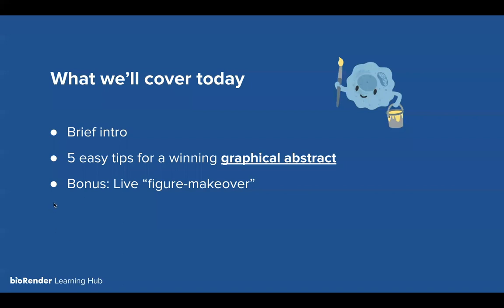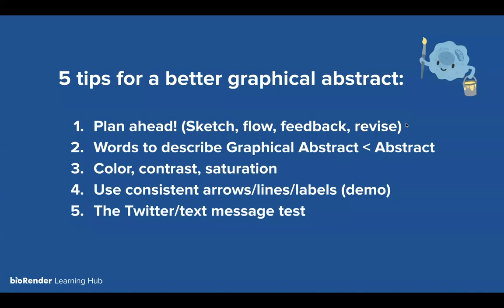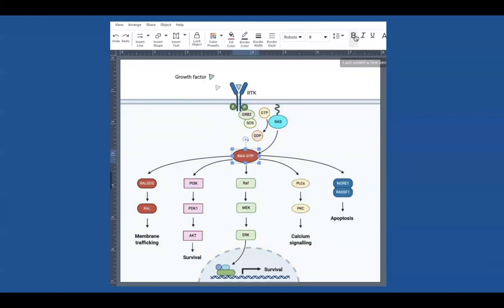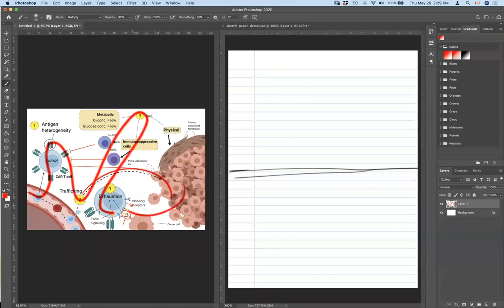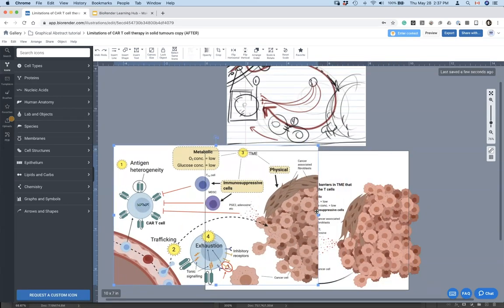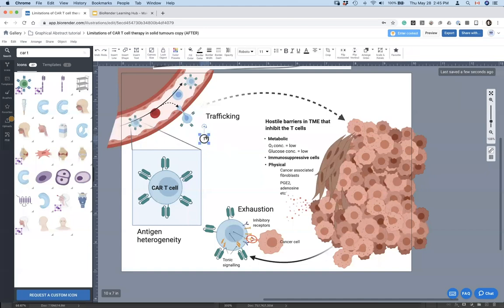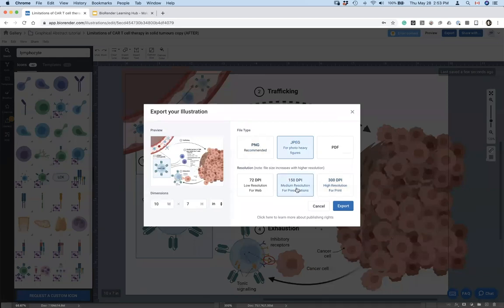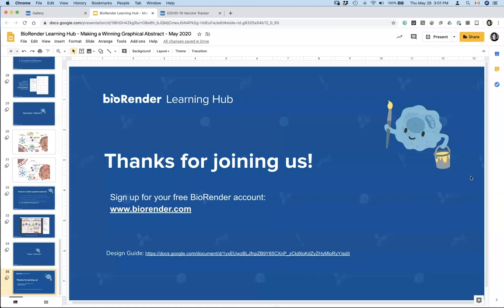BioRender Graphical Abstracts Webinar (May 28, 2020)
In this one-hour webinar, learn actionable tips and techniques for designing a winning graphical abstract. Don't forget to enter our Graphical Abstracts Contest for a chance to win (over $50,000 in prizes! Show off your design skills, engage with your fellow scientists, and of course enter to win! Our contest deadline has been extended to Tuesday, June 9 at 11:59PM ET. for more details.

This webinar was led by, Shiz Aoki, CEO and Co-founder of BioRender and the former Lead Science Illustrator of National Geographic. Shiz has been a leading figure in the science illustration community for over 10 years.

About BioRender:
BioRender is the easy-to-use science illustration tool that’s quickly becoming a staple in academic institutions and labs around the world! You can access the program for free